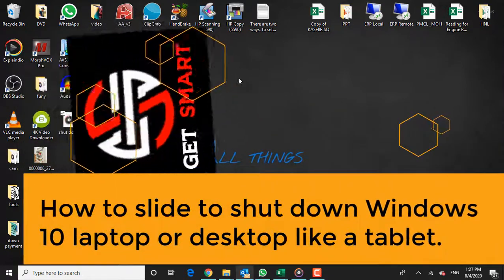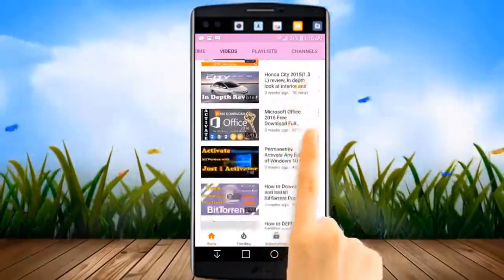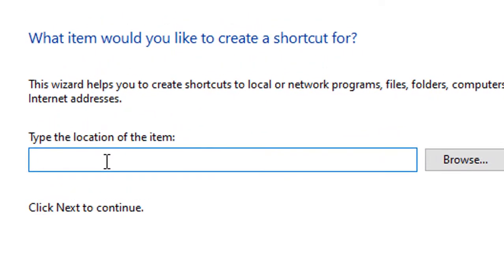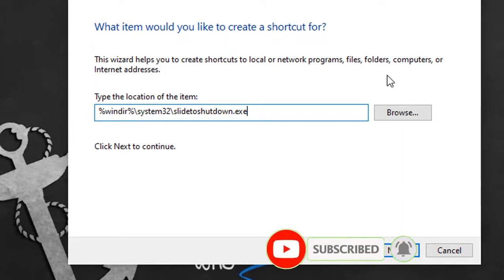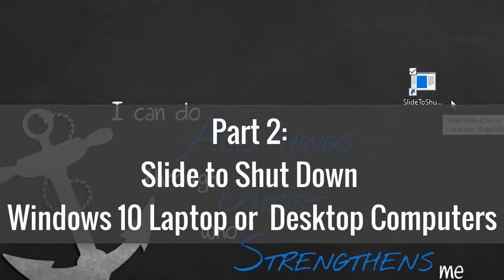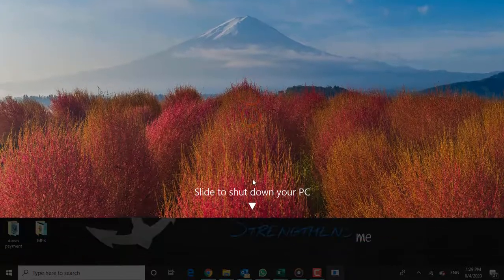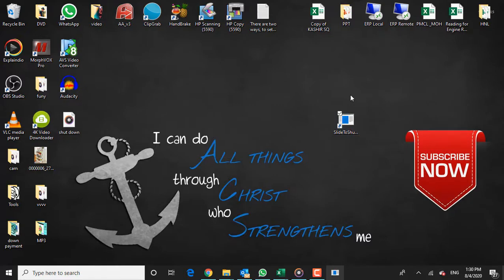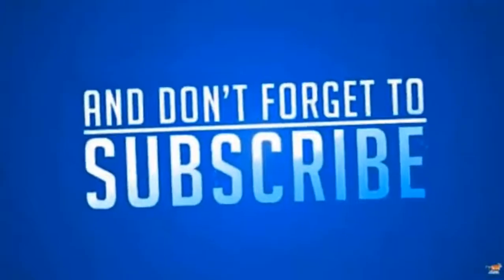🆂🅾🅻🆅🅴🅳 ✔ Quickly Shut down with Shortcut in Windows 10 | Easiest way | Get Smart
The “Slide to shut down your PC” feature is the easiest & funny way to shut down a Windows 10, or 8 tablet.
Just hold the Power button for a few seconds to slide to power off. Actually, this feature also works with non-touchscreen devices.
how to slide to shut down Windows 10 laptop
or desktop like a tablet.
Part 1:
Add the “Slide to shut down”
Shortcut in Windows 10

Right-click on the empty space on the desktop,
then select New : Shortcut.
When the Create Shortcut wizard opens,

type the following path in the shortcut location box,

and click Next.
Enter a descriptive name for the shortcut., SlideToShutdown. Click Finish.
Part 2:
Slide to Shut Down
Windows 10 Laptop or  Desktop Computers
Now, you can drag the new shortcut icon to the taskbar
 if you want, or you can leave it on the desktop.

When you want to shut down,
 just double-click the shortcut icon,
and the slide to shut down the screen will open from the top.
Use your mouse to slide down or press the Enter key, and your computer will power off.